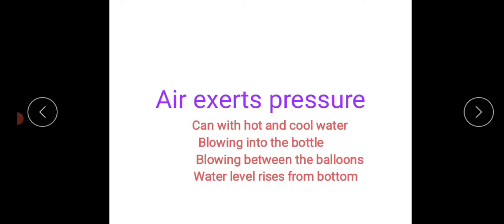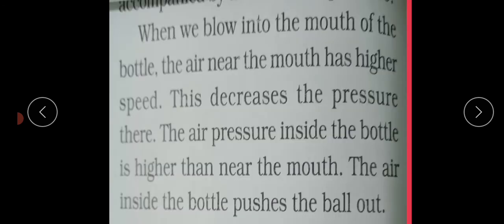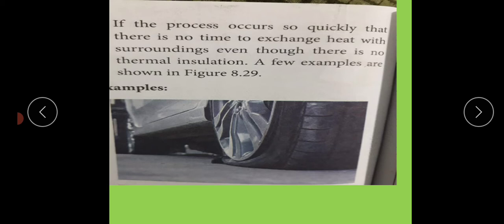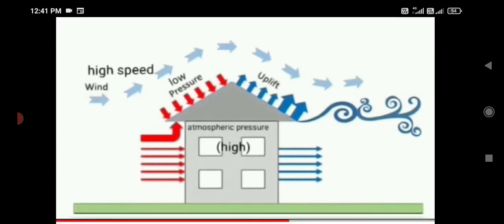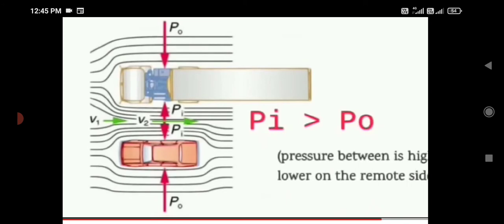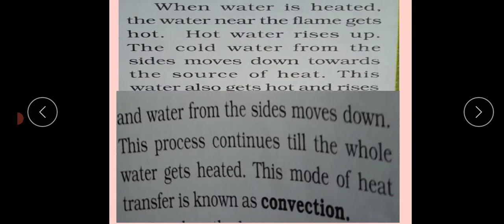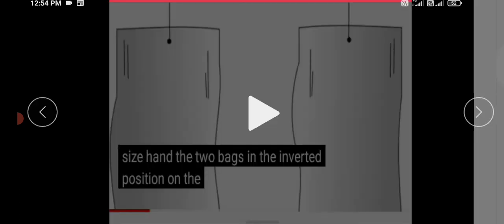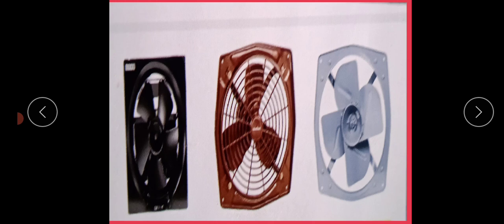VII PHYSICS RBK